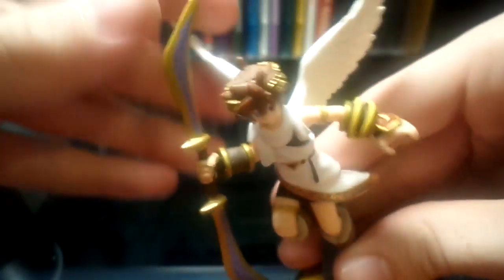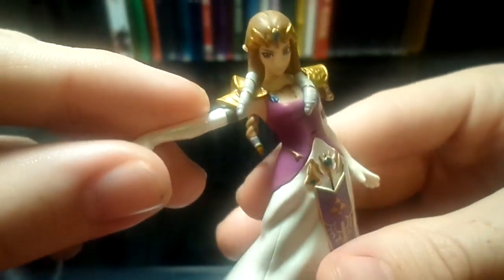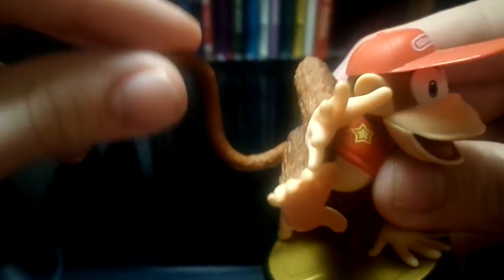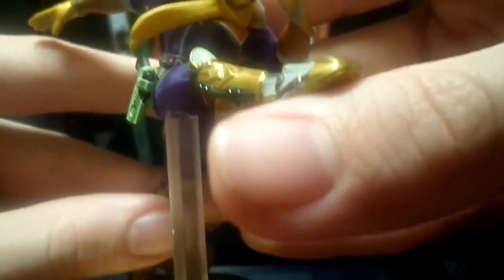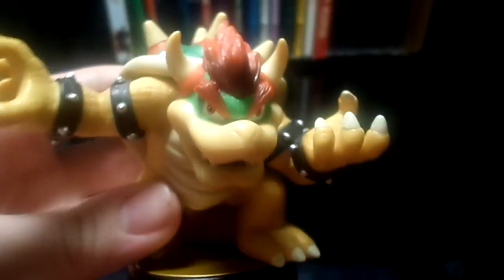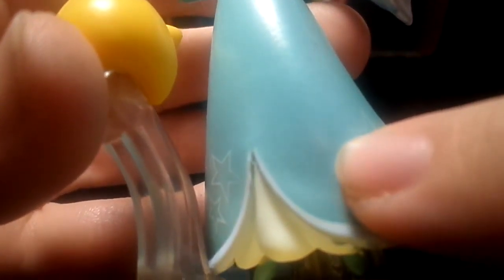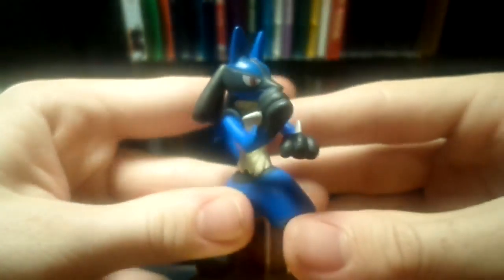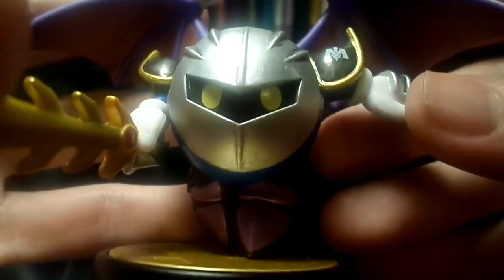WAVES 2 TO 3 | My amiibo Collection Part 2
Continuing showing you my amiibo collection. The ones I got from Wave 2 and 3 will be shown off in this next part. Enjoy!